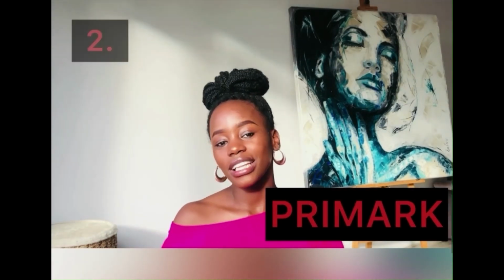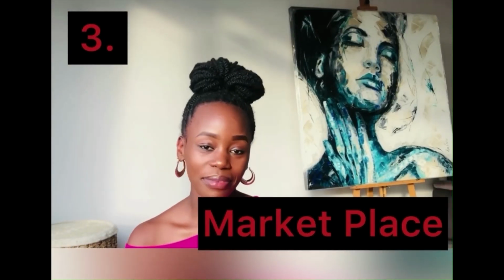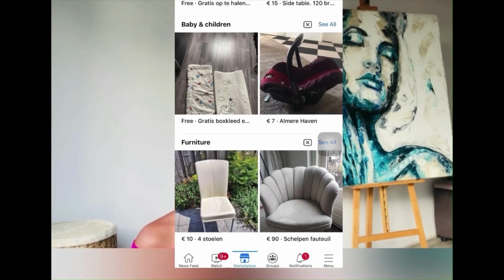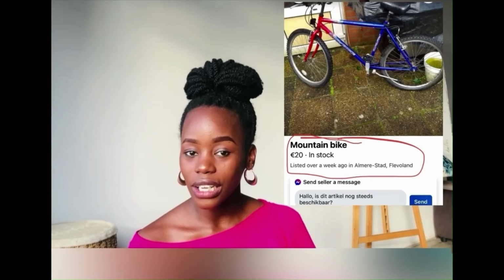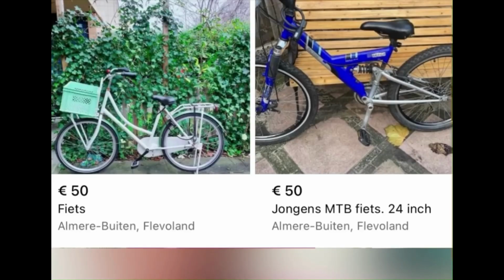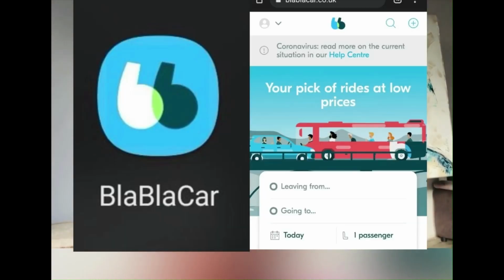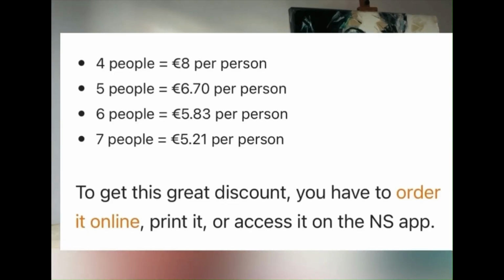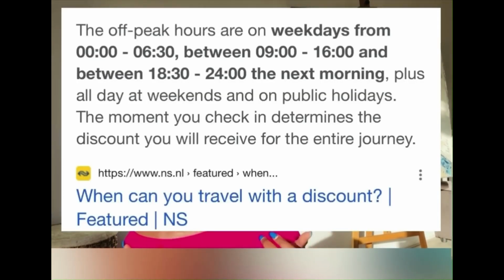NETHERLANDS ON A LOW BUDGET/New to the Netherlands,Easy Saving Tips for the Netherlands.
In this video, I share some handy tricks on how to live on a low budget in a high cost of living country.
YES!!!   its possible to live a good lifestyle without drilling a hole in your pocket!.
If you just moved to the Netherlands, and are looking for ways to cut down your expenditure...This is the video for you.

Be sure to check out my video on tips of how to get around if you are new to the Netherlands: